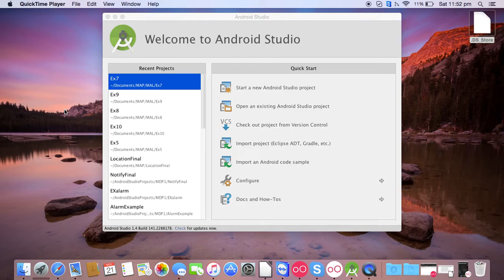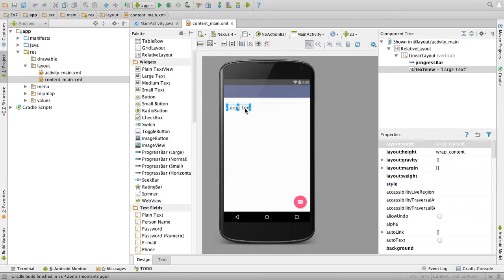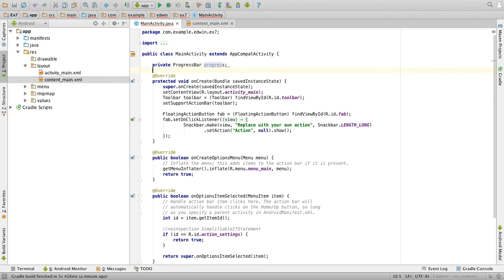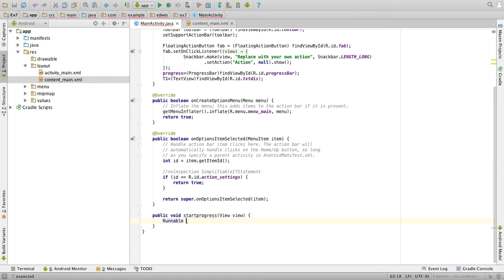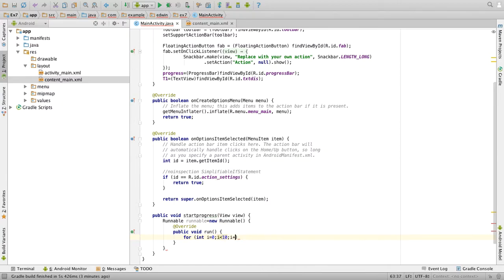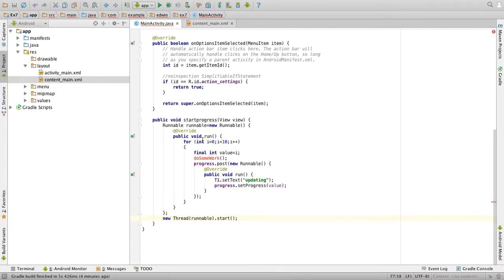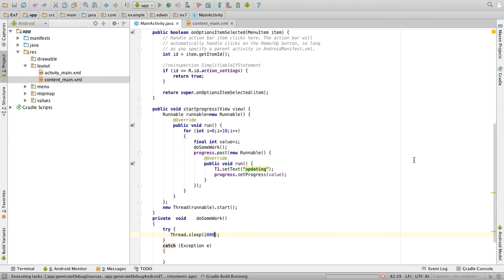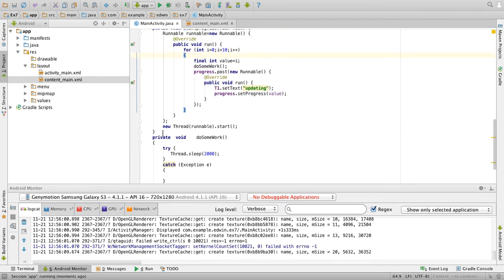Implement an application that implements Multi threading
This video shows a basic multithreading example in android using progress bar